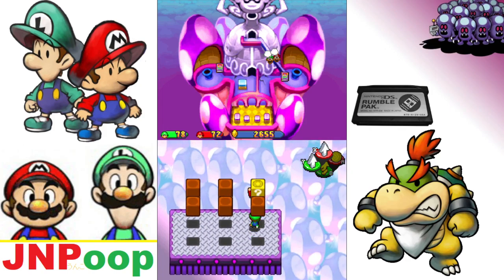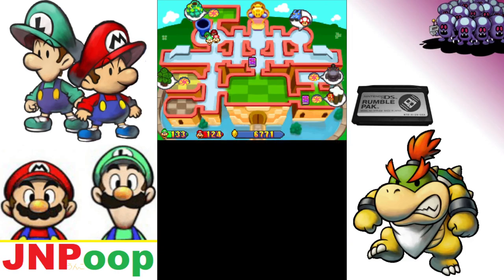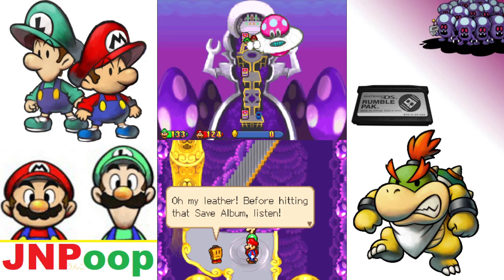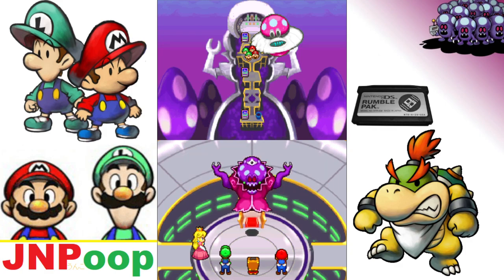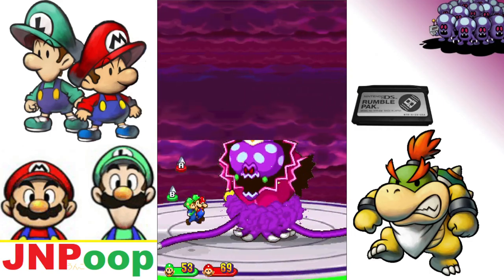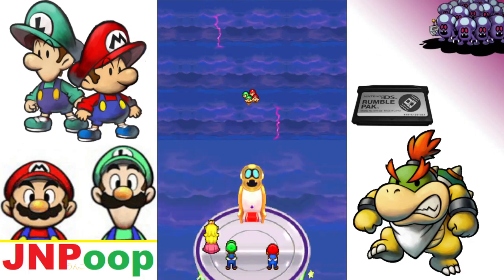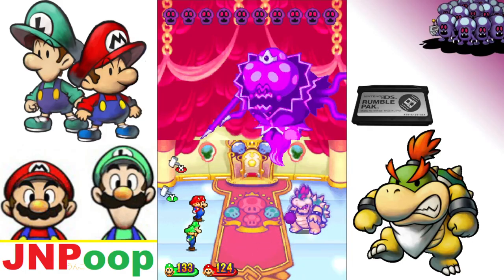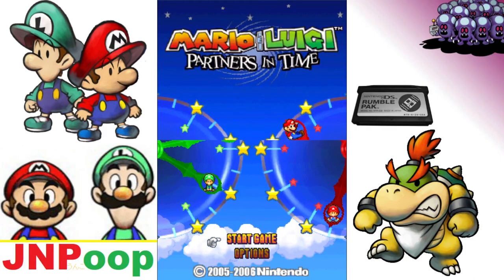Mario & Luigi: Partners In Time - Episode 7 (Finale): The Bros' Biggest Relief Ever!!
Now we go after Princess Shroob and Elder Princess Shroob, both of which have really difficult fights (the latter is worse), but I somehow managed to do it all on first try and with NO CHEATS at all.

This was played on DeSmuME on PC via emulation.

Funny Moments:
29:55 - COME ON BABY MARIO
39:43 - How Many Chain Chomps Does Elder Princess Shroob Have?
43:37 - MORE UFOs
1:03:10 - I’ve Done The (Almost) Impossible
1:11:28 - Disgusting Bowser Then Rainbow Bowser
1:17:50 - NOOOOOO